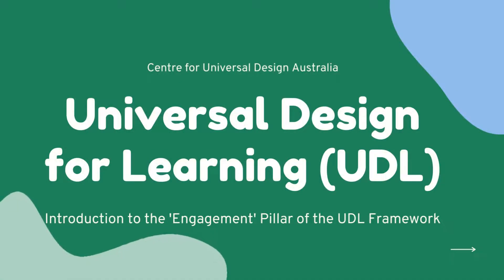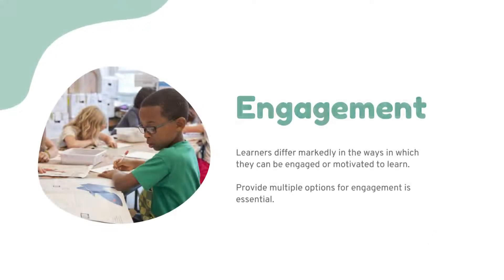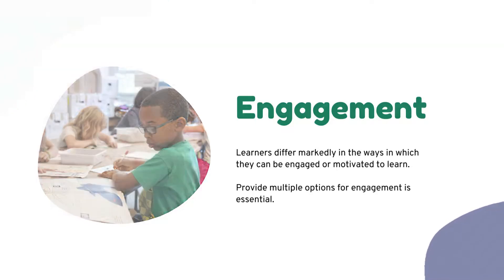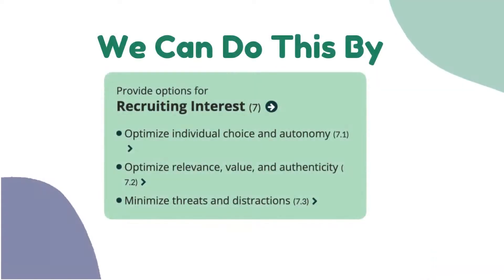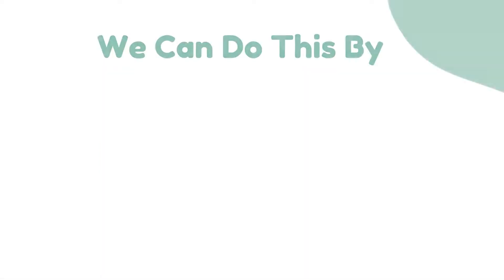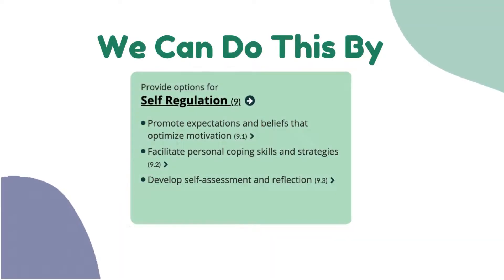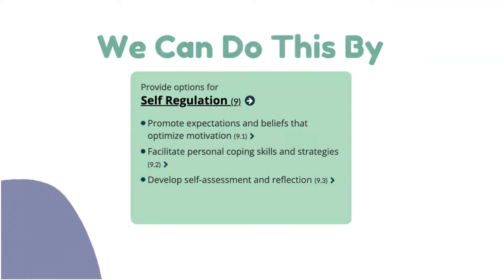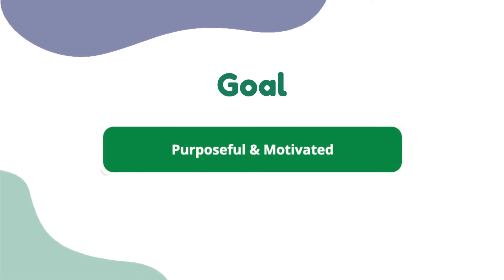Introduction to the Engagement Pillar of the UDL Guidelines